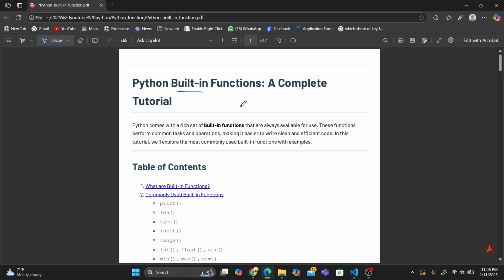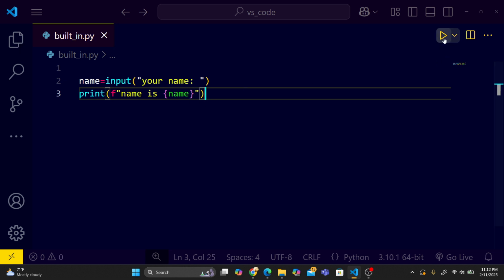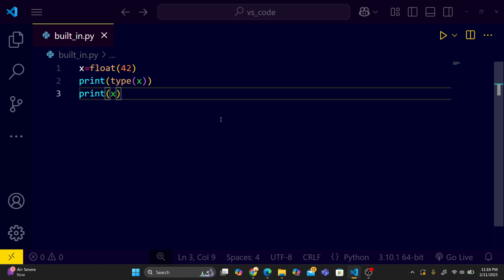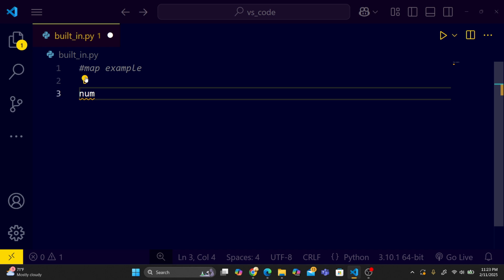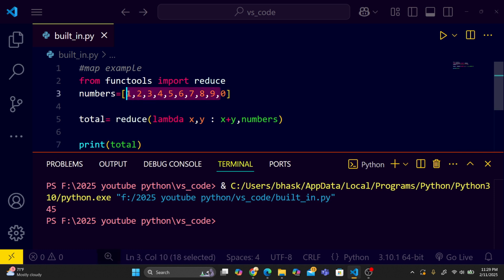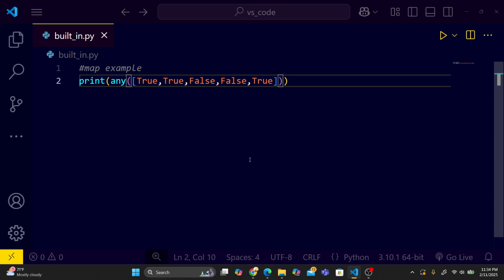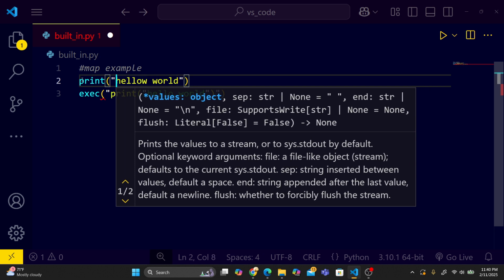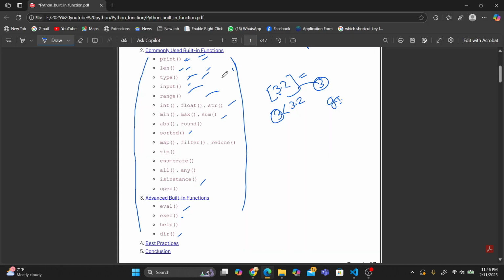Python Built-in Functions Explained | Complete Tutorial with Examples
In this video, we’ll dive deep into Python’s built-in functions and explore how they can make your code cleaner, more efficient, and easier to write. Whether you're a beginner or an experienced programmer, this tutorial will cover everything you need to know about Python’s built-in functions, including:

✅ What are built-in functions?
✅ Commonly used built-in functions (print(), len(), type(), input(), range(), etc.)
✅ Advanced built-in functions (map(), filter(), reduce(), zip(), enumerate(), etc.)
✅ Best practices for using built-in functions

💡 What You’ll Learn:

How to use built-in functions for everyday programming tasks.

How to leverage advanced functions like map() and filter() for functional programming.

How to avoid common pitfalls and write efficient code.

🔗 Code Examples:
All the code used in this video is available on my GitHub repository: [Insert GitHub Link Here]

📚 Chapters:
0:00 - Introduction
1:00 - What are Built-in Functions?
2:30 - Commonly Used Built-in Functions

print(), len(), type(), input(), range()

int(), float(), str()

min(), max(), sum()

abs(), round()

sorted()
25:00 - Advanced Built-in Functions

zip(), enumerate()

all(), any()

isinstance()

open()
29:00 - Advanced Functions: eval(), exec(), help(), dir()
33:00 - Best Practices for Using Built-in Functions
35:00 - Conclusion